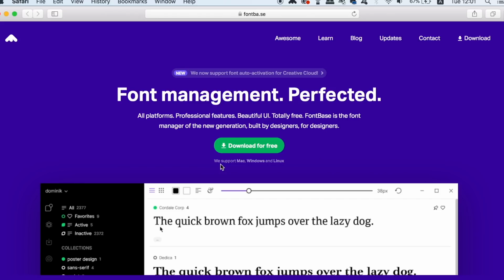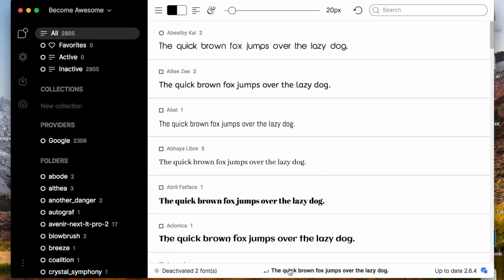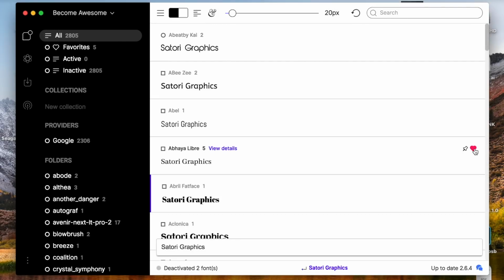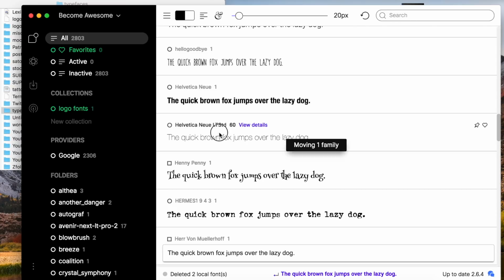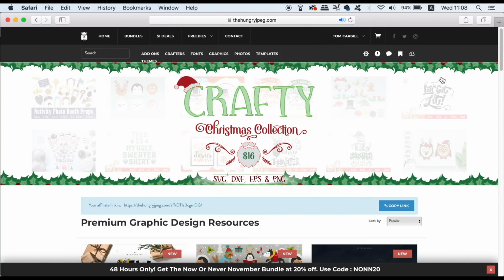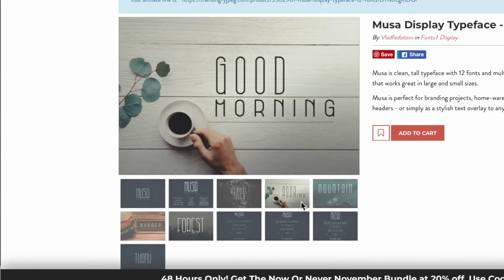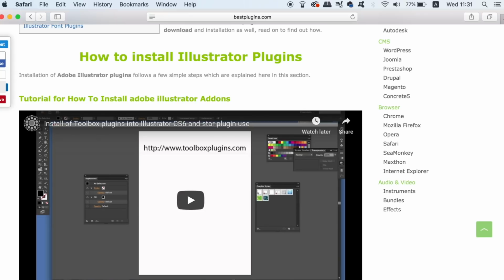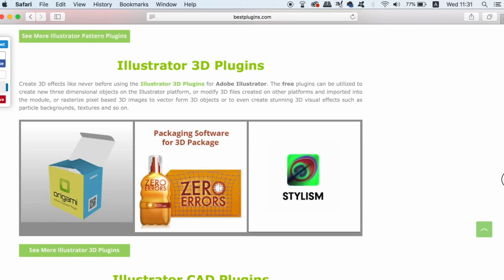FREE Graphic Design Resources & Bargains *VALUABLE*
Should you use a font manager, and what is the best free font manager out there? Find out in todays video, as well as learn about other free graphic design resources, and also paid bargains that you can grab!

There are so many font managers out there, and many are free. But a lot of the free font managers have an ugly UI, and are annoying to use. I feel that todays choice, font base, is an awesome addition to any designers arsenal, and it will help you and your fonts work in harmony on your next project. If you want a more in depth look into font base let me know, todays video on graphic design resources was a run down of some good services that I like to use.

One of the best resources in todays video is Hungry JPG, where you will find many font downloads at very reasonable and value for money prices. So if you do love grabbing yourself fonts to add to your collection, do check out The Hungry JPG linked below.

All links in todays video are posted below, so check out what graphic design resources you can download for free, and what neat downloads you can grab that are value for money!

If you found todays video upload on free and value for money graphic design resources enjoyable or useful, let me know in the comments section and drop a like on your way out.

MUSIC